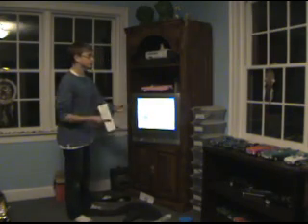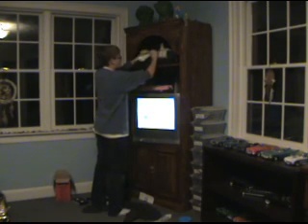How to Fix the Xbox 360 Unplayable Disc Problem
This is an easy, effective way to fix the common unplayable disc problem.  This saved me 100+ dollars.